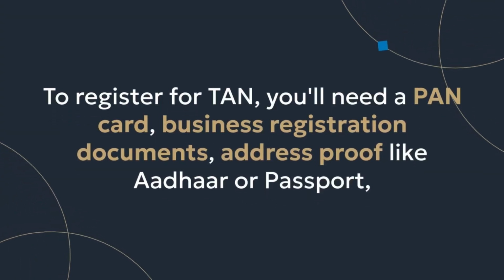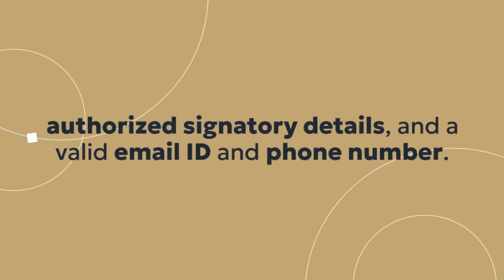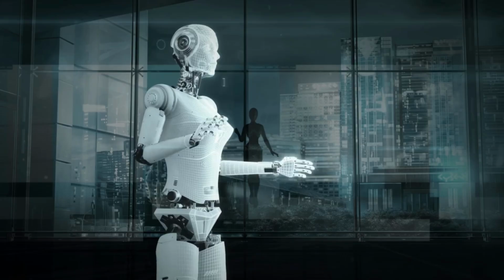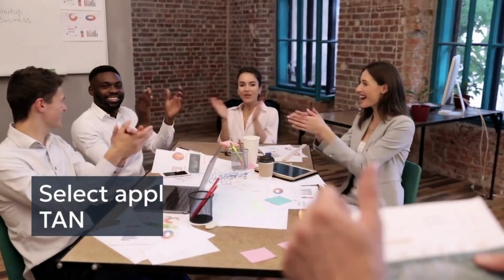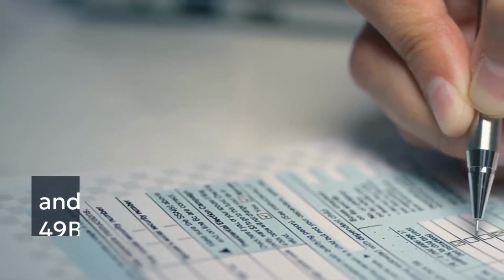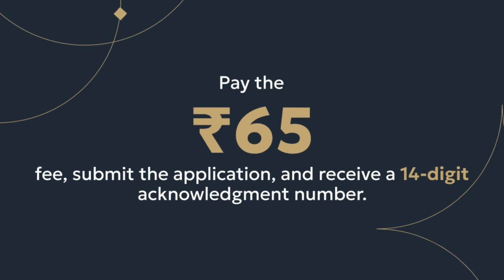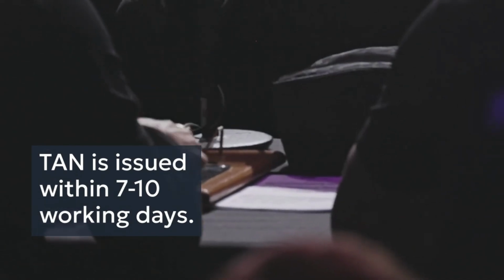TAN Registration Online | What is TAN Number & Who Needs It | TDS Compliance Explained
If you are deducting TDS (Tax Deducted at Source) for employees, vendors, or contractors, then TAN Registration is mandatory. In this video, we break down what TAN (Tax Deduction Account Number) is, who needs it, and how Daakhil Now can help you get it online in a few easy steps.

Topics Covered:

What is TAN and why it's required

TAN vs PAN – what's the difference?

Eligibility for TAN registration

Documents needed for TAN

Penalties for non-registration

✅ Quick Online Process
✅ Free Expert Support
✅ PAN India Filing Available

Here, we believe that knowledge is power — and we're here to share it with you.

Our videos are made to educate, guide, and support you through important processes like:

Trademark Registration
GST Registration & Filing
Income Tax Filing
Starting Your Company
Filing Consumer Complaints
Getting Help with Insurance Claims

We are building a community where everyone can learn, grow, and stay informed. Whether you're a student, an entrepreneur, or someone looking to protect your rights — this space is for you.

Our team is here to support you!